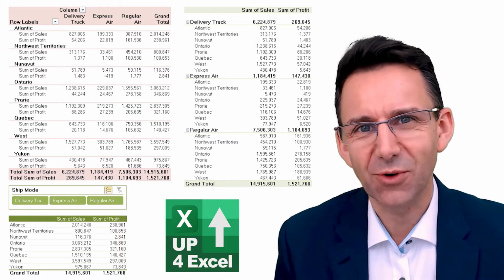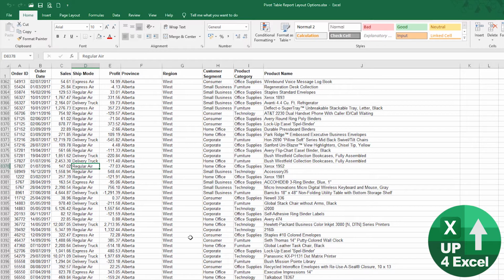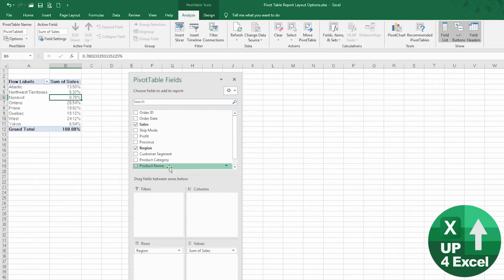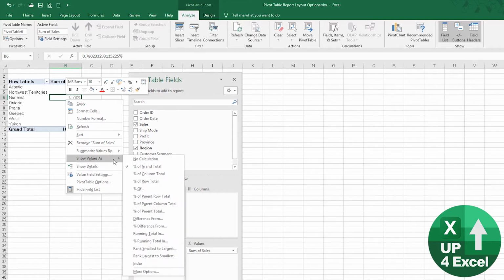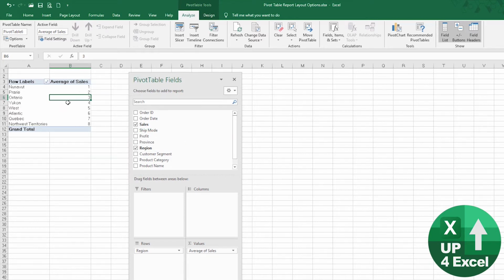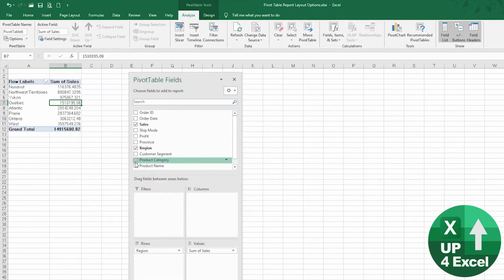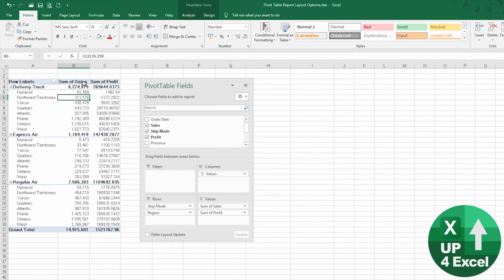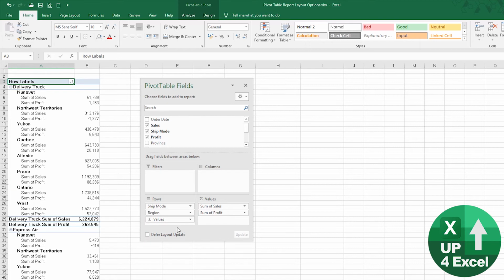Exploring Excel Pivot Table Value Options and Automatic Calculations: A Deep Dive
👀 There's over 80,000 ways to show exactly the same data in a pivot table. How are YOU going to get through all of these? ...I'll show you all you need to know in this video.

There are over 80,000 combinations of pivot report layout options so if you want to change a pivot report layout you will want to know how to change a PivotTable layout best. One of the many options are Pivot Table value options. These allow you to change the pivot table to show a SUM, COUNT, AVERAGE and many other options. This is a fast way to get a total or subtotal of the average or count of a large data set. Pivot Table design report layout is important to make a PivotTable easy to understand. You will learn how to change a PivotTable layout via the pivot report layout options in Excel. I also show how to change Pivot Table layout to classic, which is a frequent request for people. It is easy to change pivot report options and Pivot Table design report layout using this video. You can learn Excel Pivot Tables for free using this video and my free Excel Pivot Tables Course on YouTube.

Layouts can make a big difference to how your pivot tables look. I've got three different pivot table layouts and even though all three of these show the exact same numbers, they look radically different. There's a bewildering array of different options so what I'm going to do in this video is focus on what really matters and what could really make your pivot table look good.

Imagine you've been given this order table that's got about eight and a half thousand orders in it and you were asked what percentage of orders are coming from the west region. Now you might be tempted to go about calculating this using some kind of formulas or filters or potentially a SUMIF calculation. All manner of formulas could can actually get to that result. I want to show you that using a pivot table layout you can get this value very quickly indeed. If I click on that insert a pivot table and I just dropped the region as the row and the cells as the value, by right clicking on that sales value you can show value as percentage of grand total and all of a sudden you can see straight away we've got twenty-four point one two percent of our sales are in the West. that is an incredibly fast way and it shows the pivot table power and a fast way of answering a question like that, and you don't even need to use any formulas. so I think that is a fantastic way and that is a demonstration of value layout.

There are all sorts of different options in here and by right-clicking on the numbers you can see straight away you've got a summarise values by, which you can have average sales for example, max sales, min sales, all very useful. for each one of those you can show those values as these various different percentages or differences or rank them for example. Now no calculation will just give you a sum normally so you might want to for example show a count so if we say average sales for example. so we put on average sales but we don't want that as a percentage of the grand total so we'll get it we've got average sales here now we might say then okay perhaps we want to show those values as ranked from smallest to largest based on the region field yes that would be good and there you go now all of a sudden and we can even sort this to be honest by if we just click on that and sort smallest to the largest we now have a ranked list of regions by average sales. again something that would take a very long time indeed to go about calculating on the order table itself using formulas. I mean this is the kind of thing you can do whilst you're actually on the phone and somebody's asking you these questions. you can be doing this with a few clicks of the mouse, phone in the other hand, you certainly couldn't be doing that if you were using formulas.

I hope you found the information valuable and actionable. Remember, Excel proficiency is a valuable skill in today's data-driven world, and mastering pivot tables can significantly boost your productivity. Don't forget to download the accompanying spreadsheet to practice what you've learned. Keep practicing and refining your skills, and until next time, happy Excel-ing!